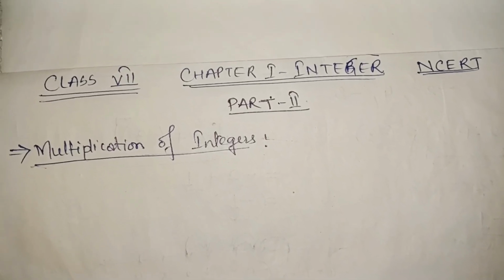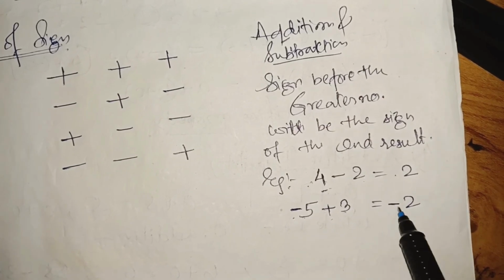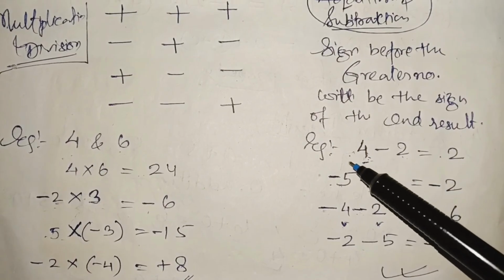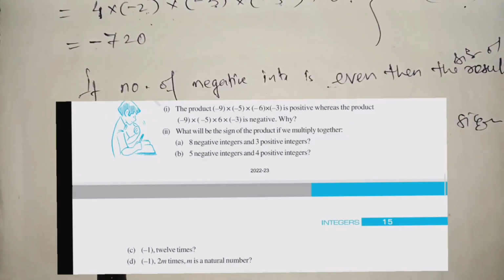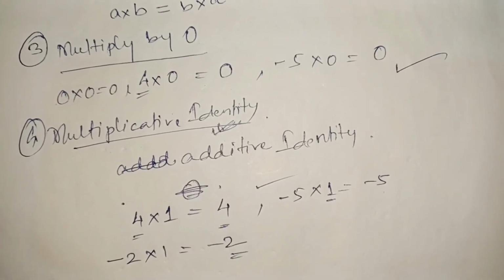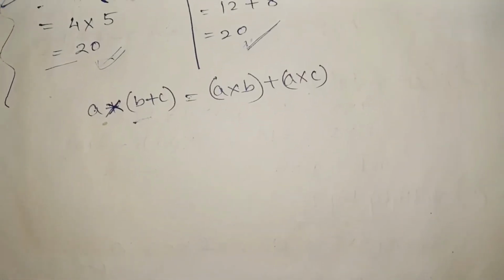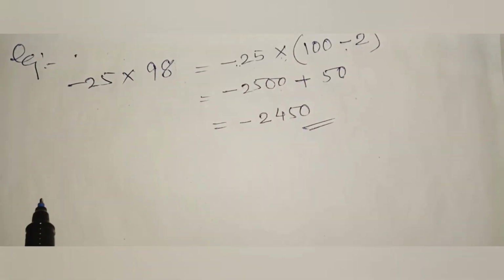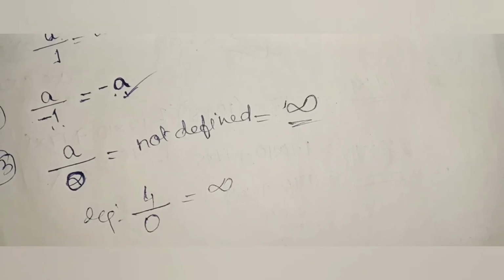Integers Part-2|Class 7 Maths#class7maths #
Welcome to this comprehensive lesson on Class 7 Maths | Integers Part -2

In this video, everything you need to know about integers is covered, including their definition, properties, addition, subtraction, multiplication, and division. We’ll also walk through plenty of examples to help you master this important topic.

Whether you're struggling with integers or just need a refresher, this video will help you build a solid foundation in understanding integers. Perfect for school exams or competitive exams!📖🏆

Don't forget to check out the other chapters in the Class 7 Maths series.